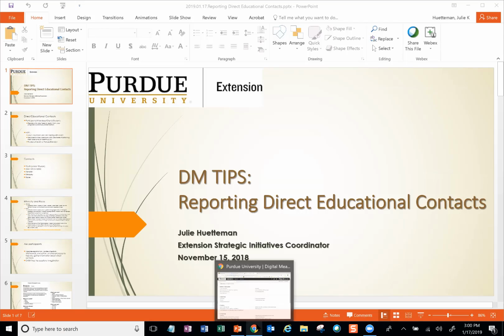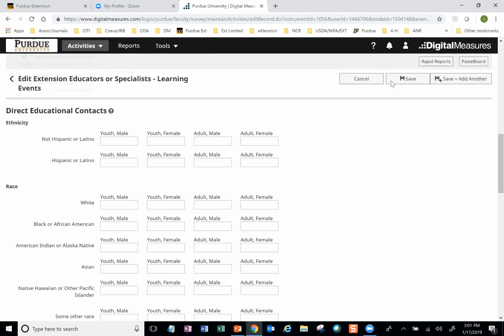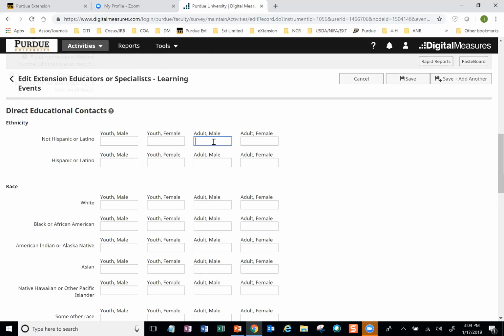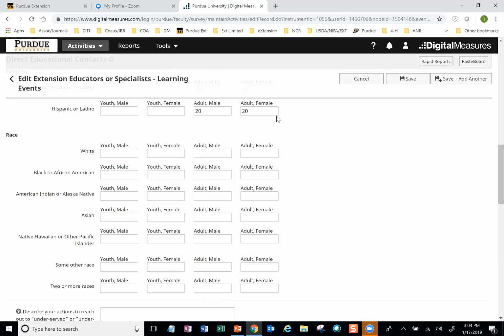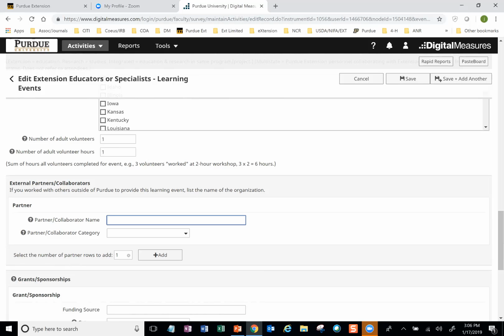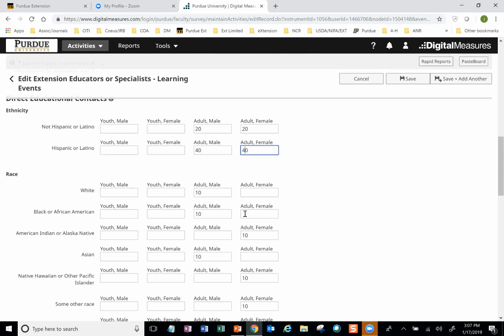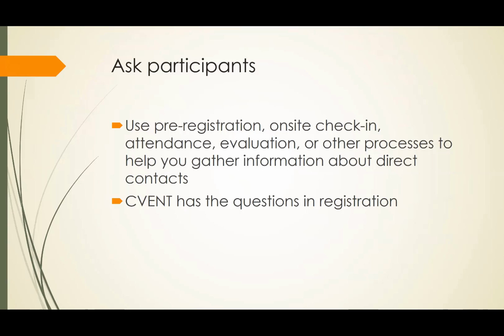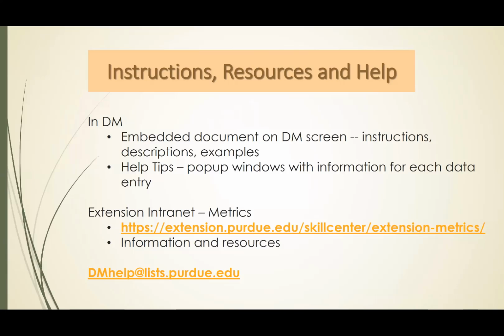DM Tips: Reporting Direct Educational Contacts